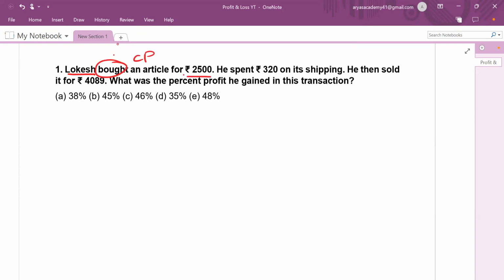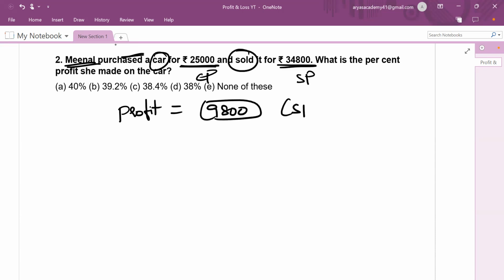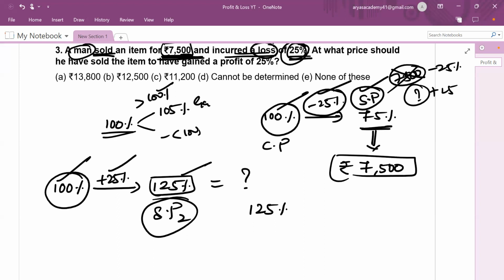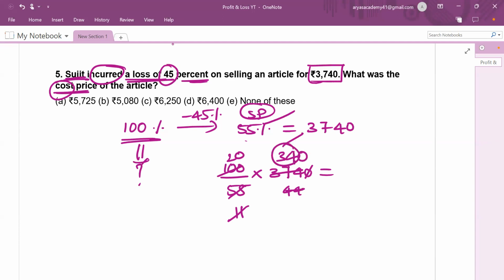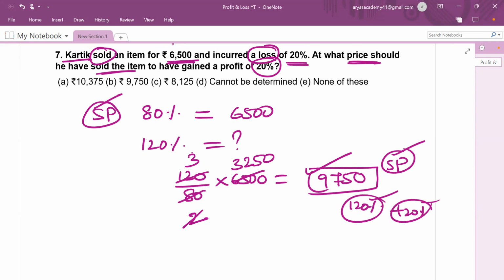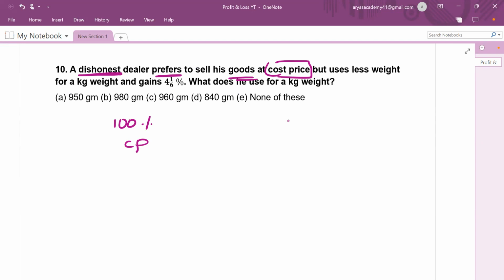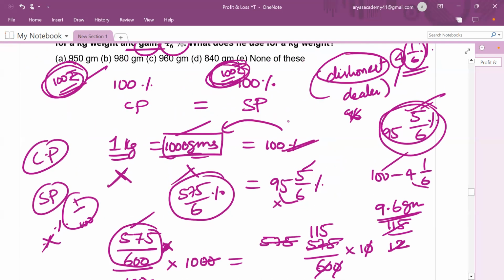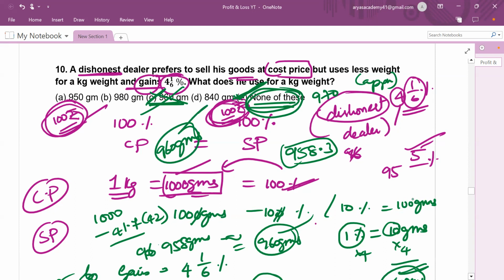Profit & Loss Part 2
This video expplains questions on Profit & Loss that are useful for Banking, SSC, UPSC CSAT and other competitive exams